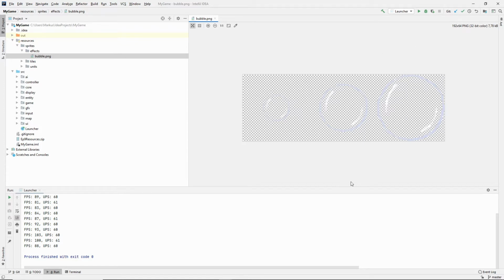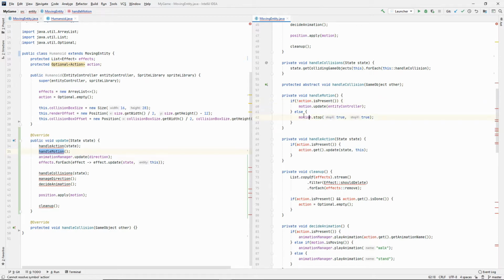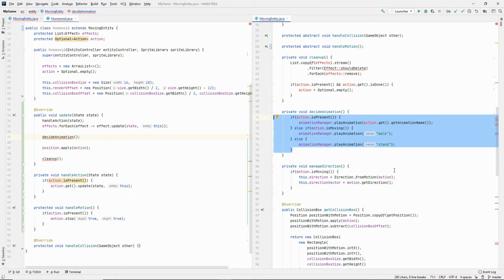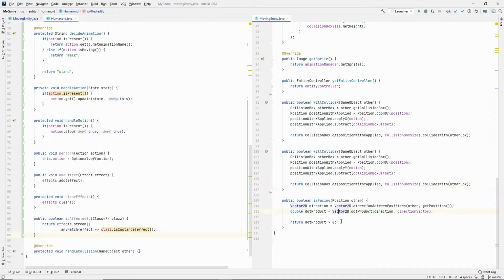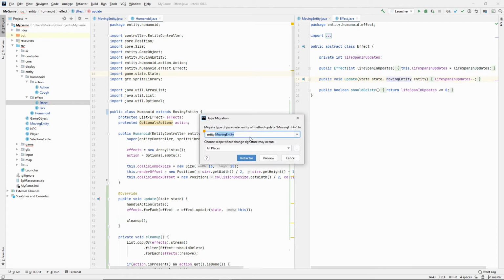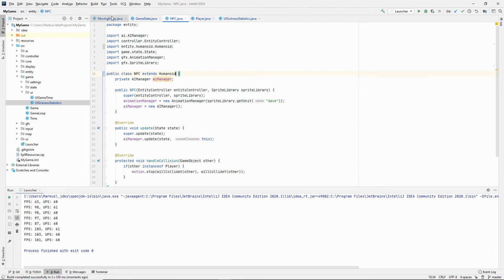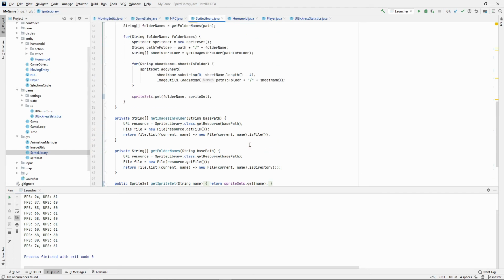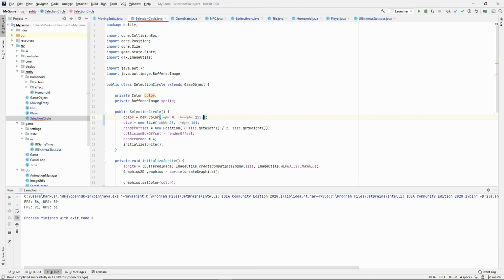Java Game Tutorial: Ep 36 - Humanoid Refactor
Learning Java 2D Game programming: Ep 36 - Humanoid Refactor
In this episode we split up parts of our MovingEntity into a new class, Humanoid. This is to be able to have other types of moving entities, such as a bubble. The Humanoid has the effects and actions now. We also do some more minor refactorings.